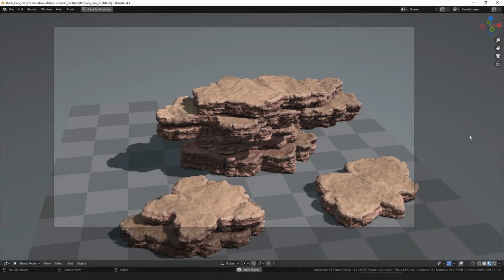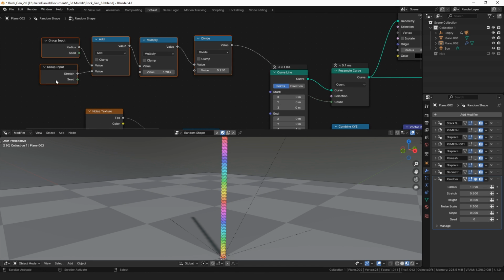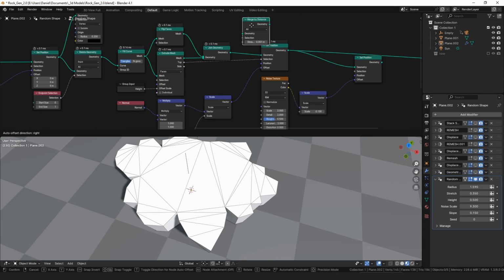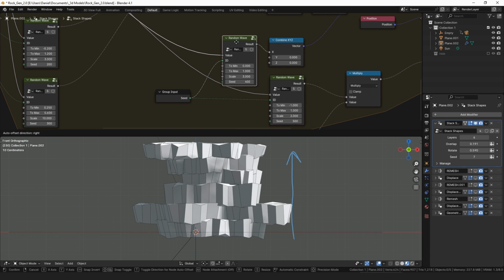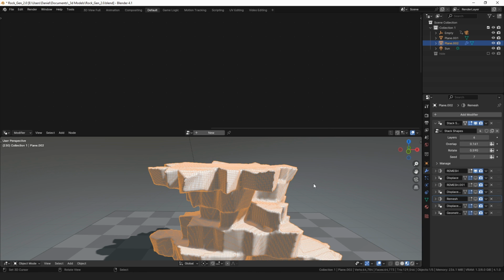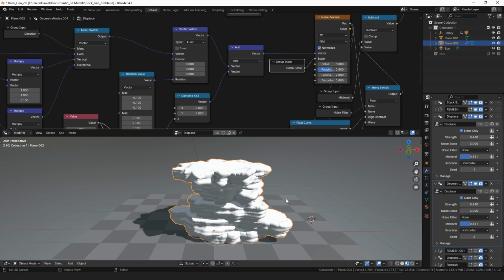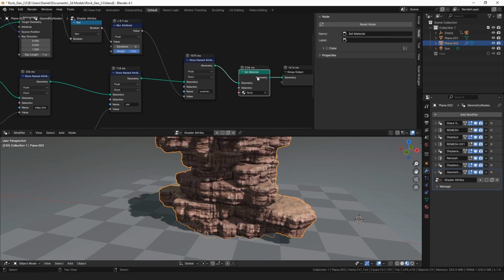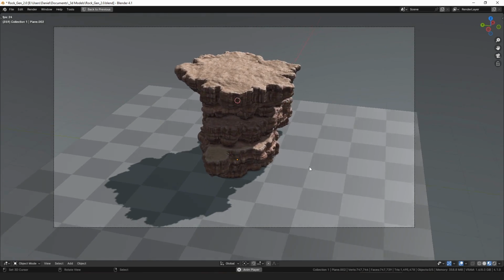Another Rock Generator - Blender Geometry Nodes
There may be an infinite number of ways to make a rock generator, after all there is a huge amount of variety in the types and scales of rocks you might try to make.  In this video, I walk through one way you might procedurally generate a rock.
This is a requested follow up to another video, showing a different way to make a rock:

CHAPTERS
0:00 intro
1:11 premade nodes vs building it live
1:57 differences from the other node
3:17 making one shape
10:33 stacking multiple shapes
17:38 remesh vs to volume
19:40 displacing the surface
26:05 more displace layers
28:15 shader attributes node
29:45 the material
32:57 final thoughts